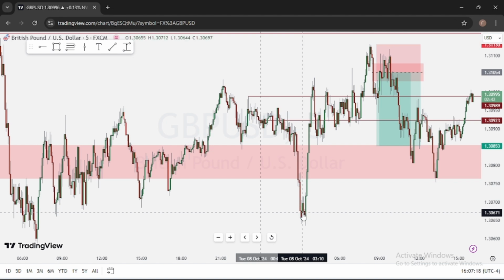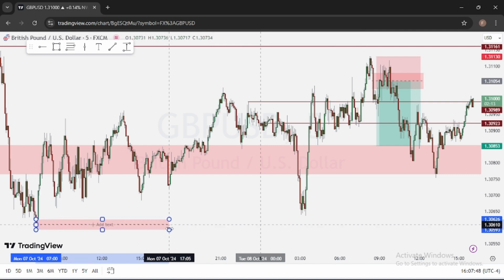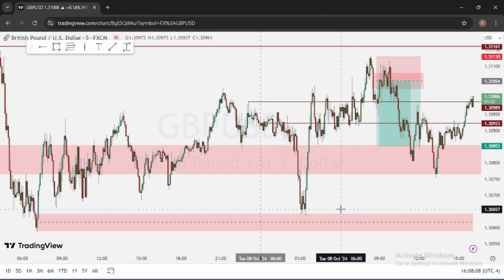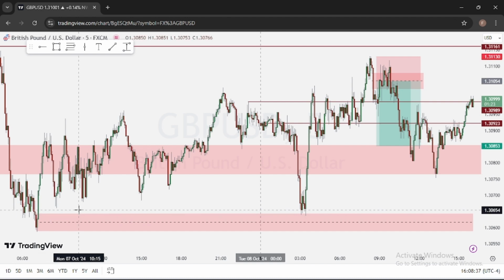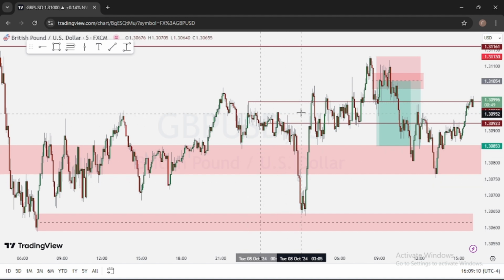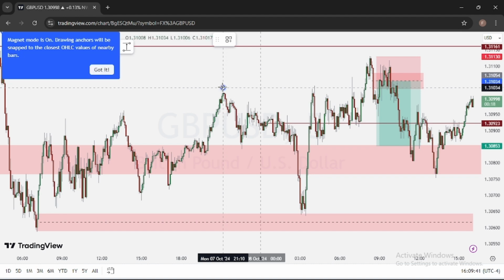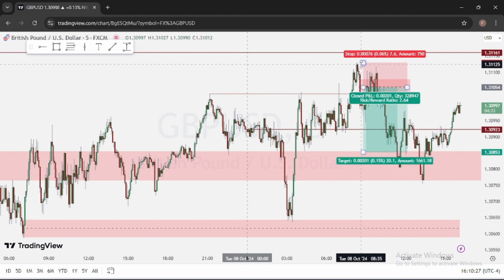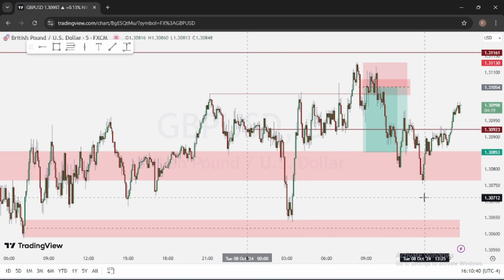Tuesday OCT 8 2024 GBPUSD Review